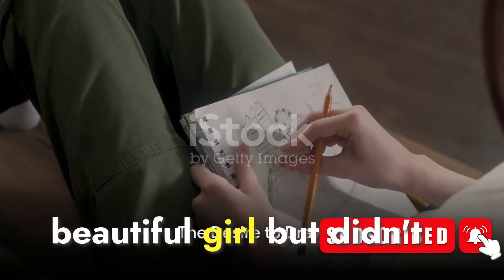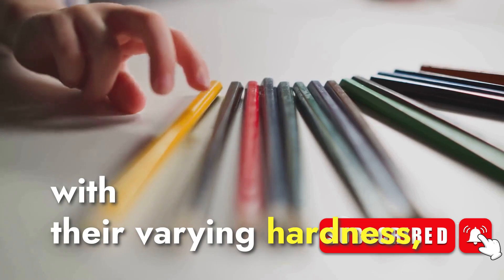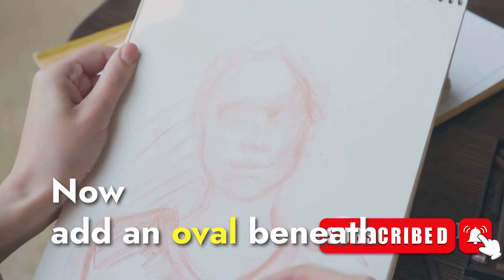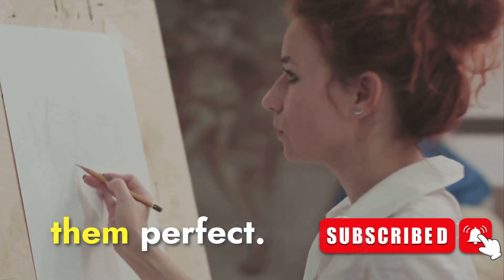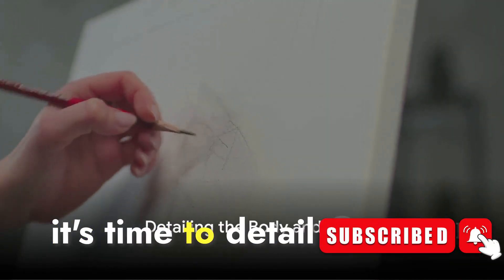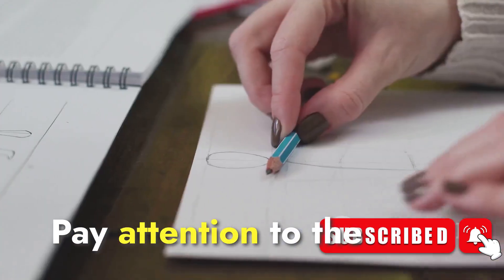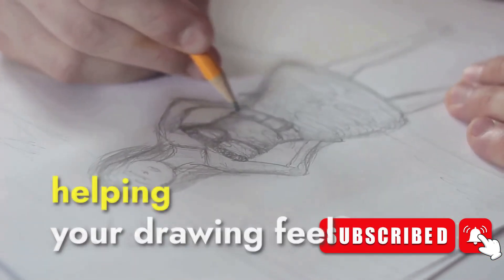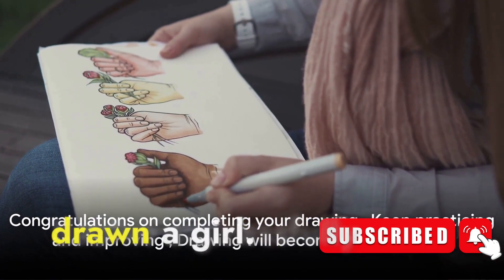Master The Art- How To Draw a Girl | Simple guide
Learn the art of drawing with our step-by-step tutorial on "How to draw a girl." In this easy-to-follow guide, we'll walk you through the process of creating a beautiful and lifelike female portrait. Whether you're a beginner or looking to refine your skills, this video is perfect for anyone interested in the world of art and illustration.